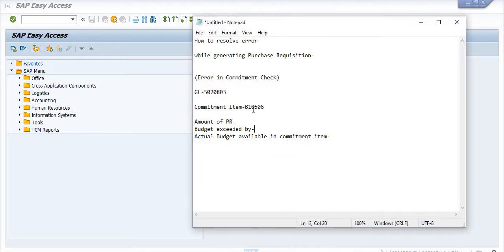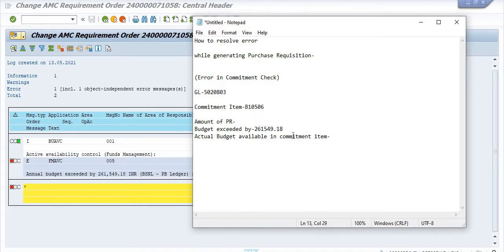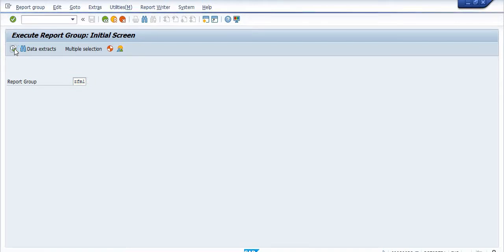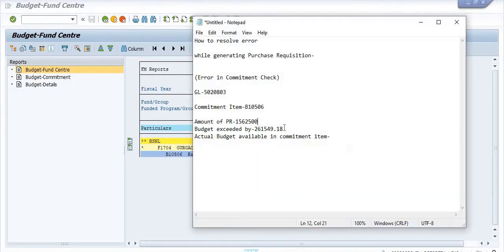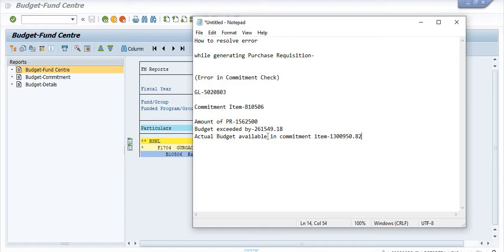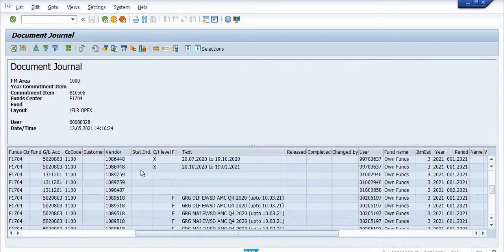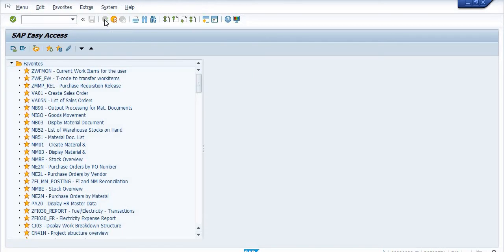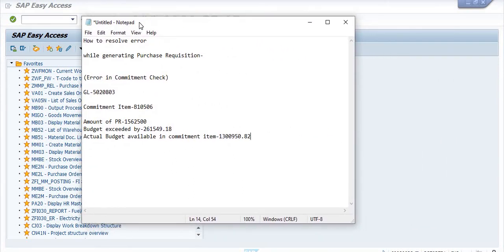How to resolve annual Budget exceed error /Error in commitment check error during Creation of PR/PO